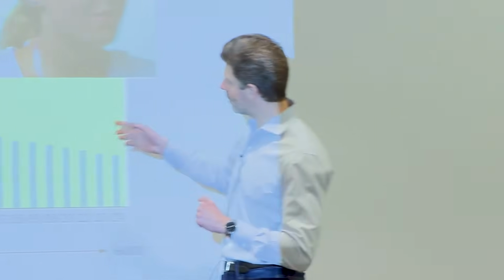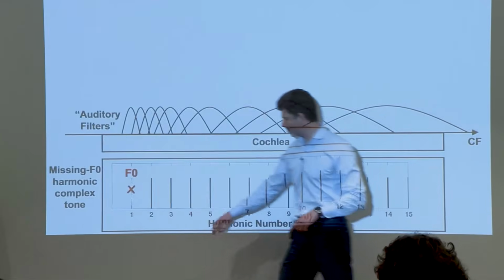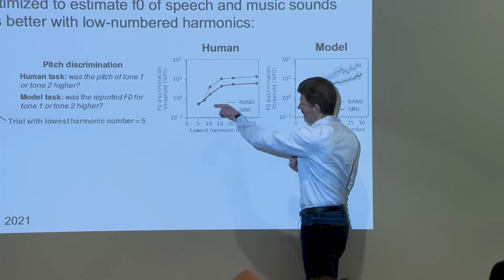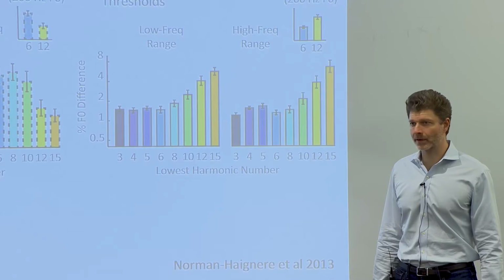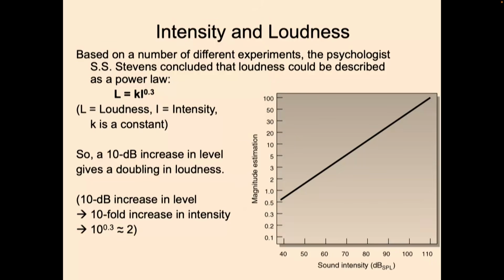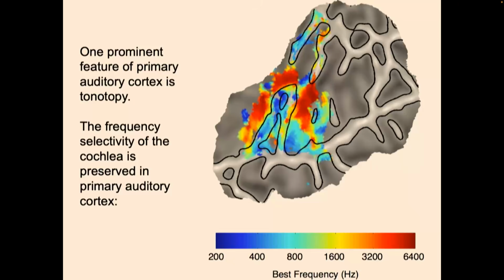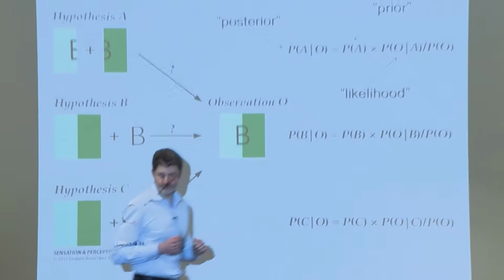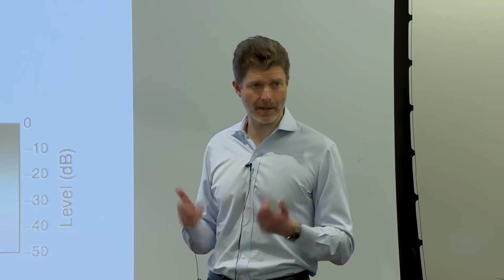4: Pitch Perception and Scene Analysis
This lecture covers how the auditory system perceives pitch and timbre, and how it interprets a single waveform in terms of the likely different sound sources that contributed to it.